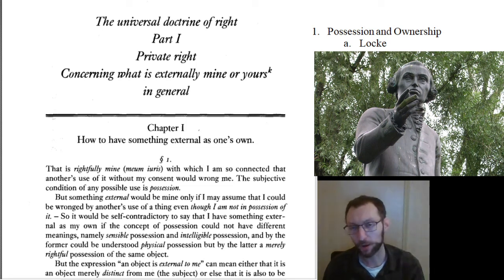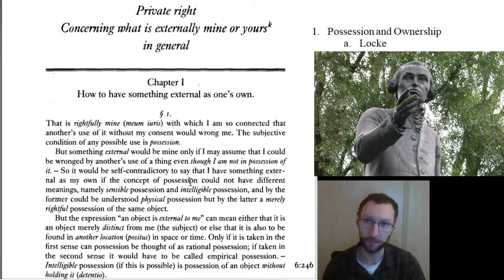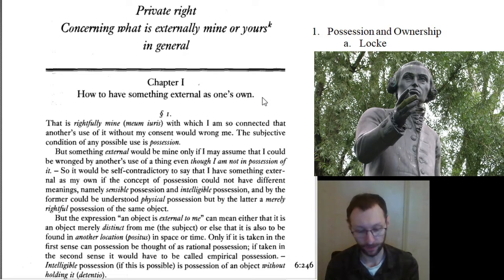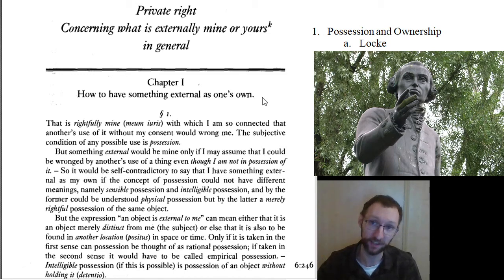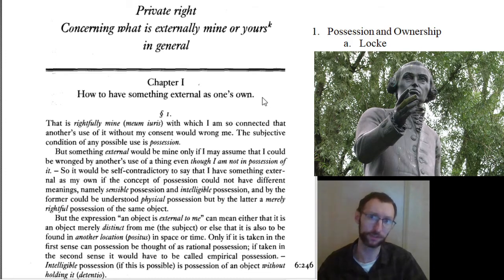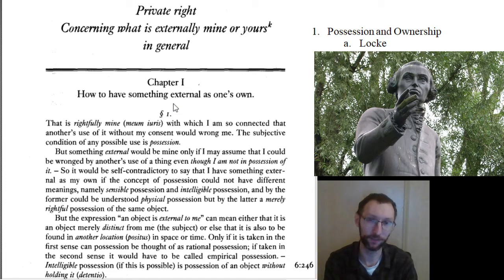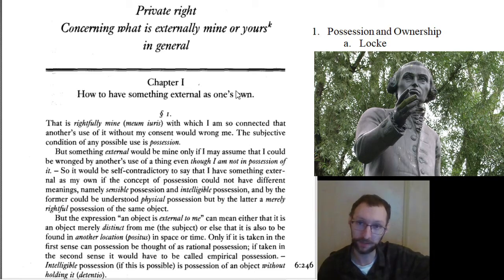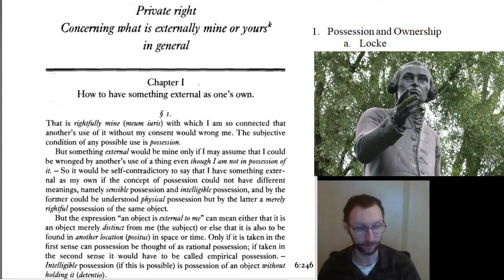PHI 3486 MM DR Part I Chapter I